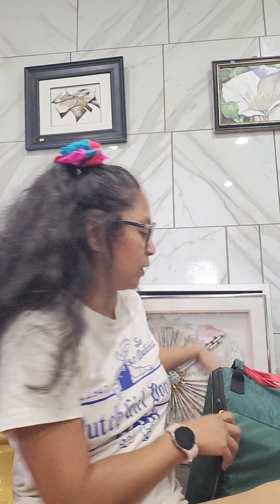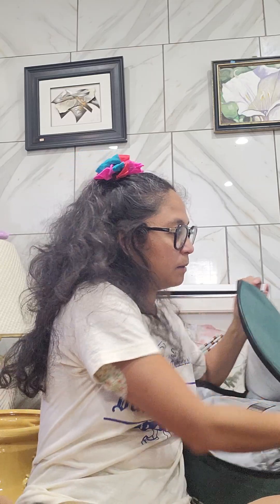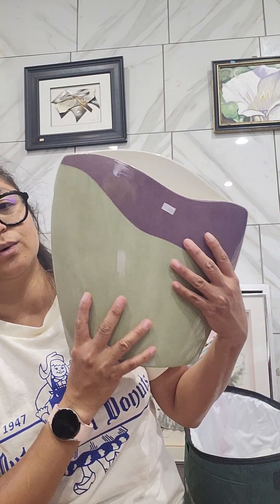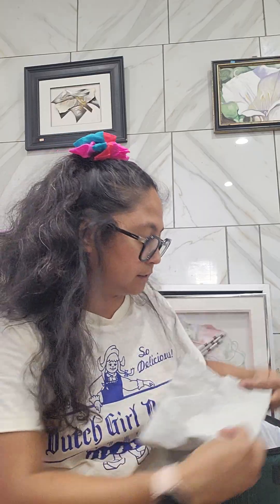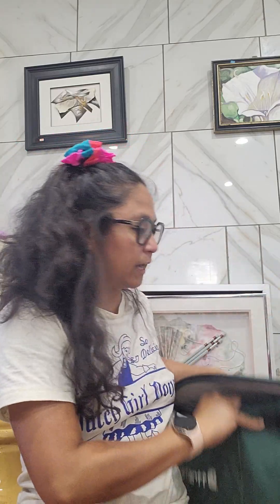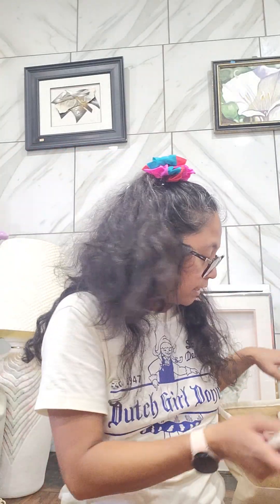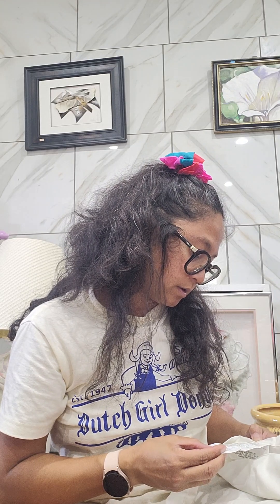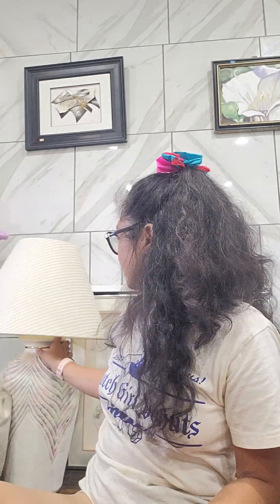vintage haul for a $1 @ Salvation Army Detroit